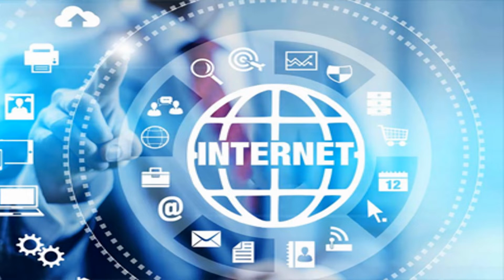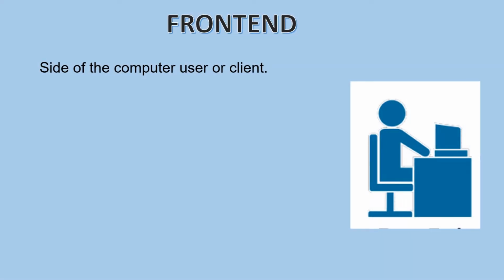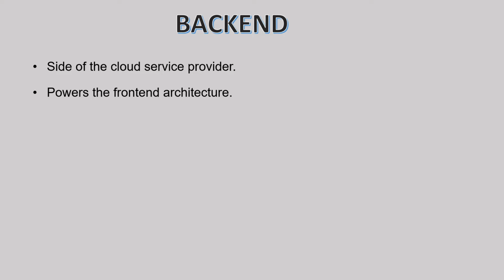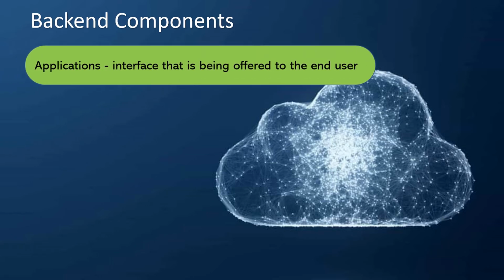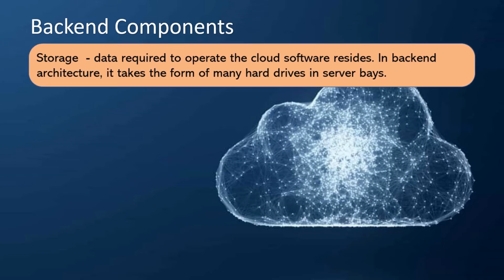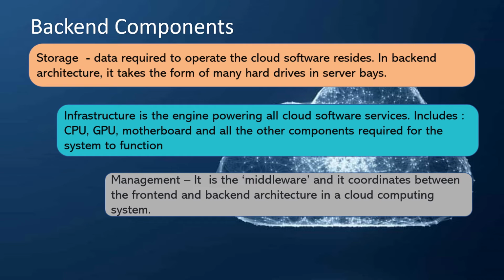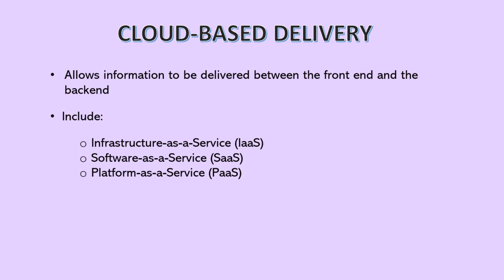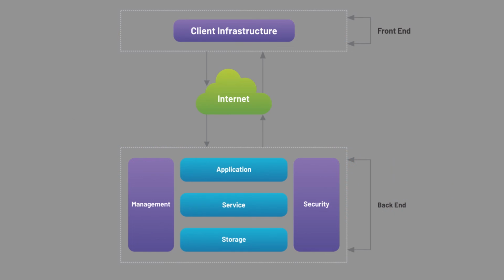Cloud Computing Architecture Explained | Cloud System | The TOP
Cloud Computing has become one the most affordable and accessible technology in the world as it's accessible anywhere at anytime.

This video will help Cloud user's understand more about the internal system of the Cloud. The 3 main components of the Cloud Architecture is being discussed in this video,
1. Frontend
2. Backend
3. Cloud-based Delivery

(Cloud Computing Models - IaaS, Paas, SaaS)
(Top 5 factors to consider while selecting a Cloud Service Provider)